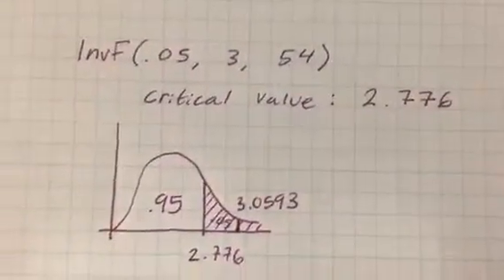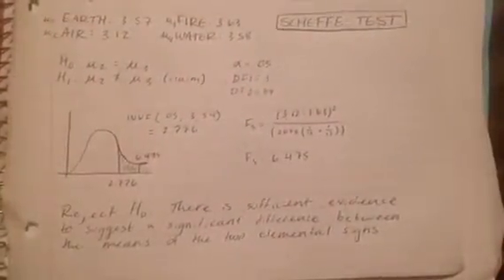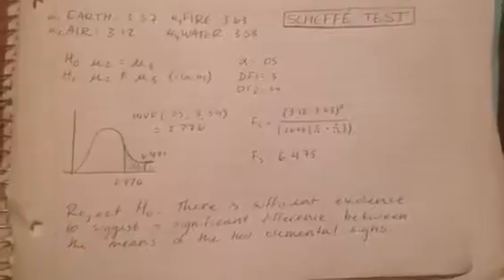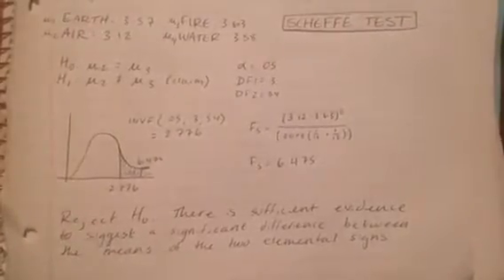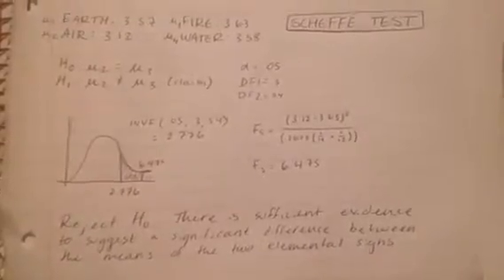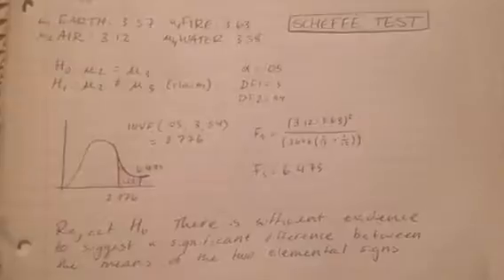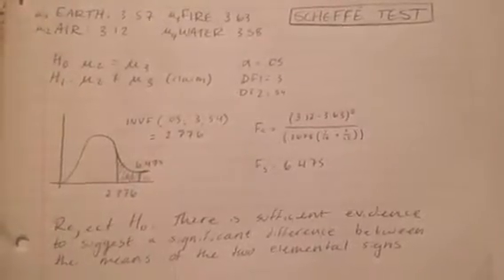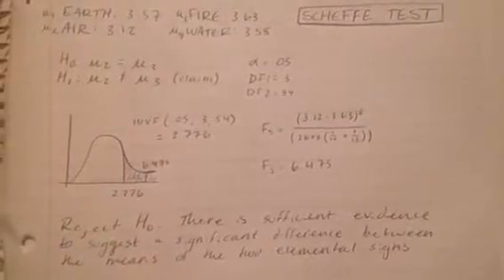PSU STATS project